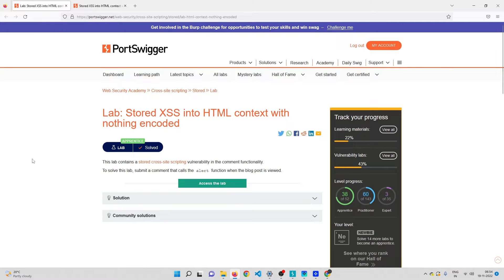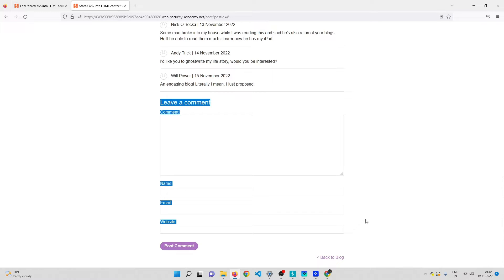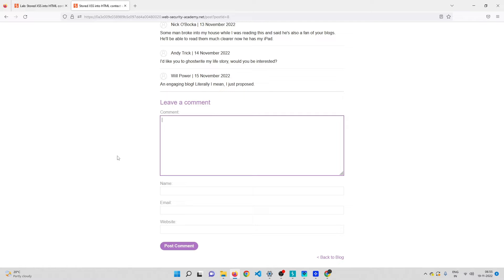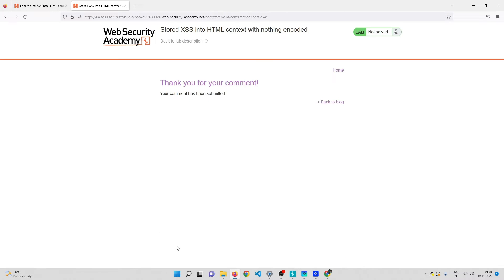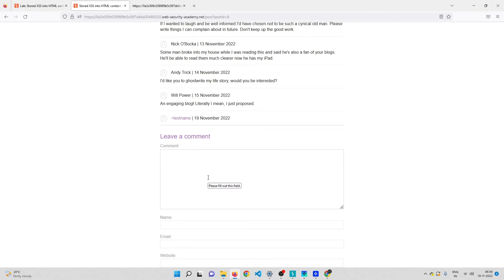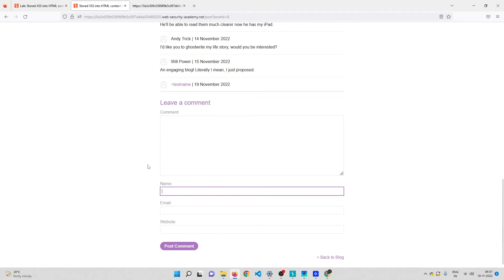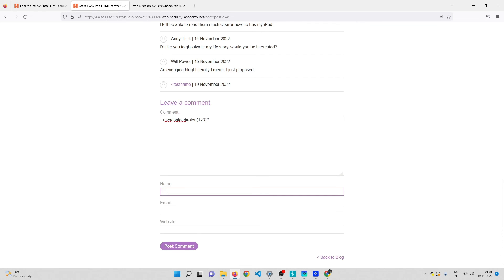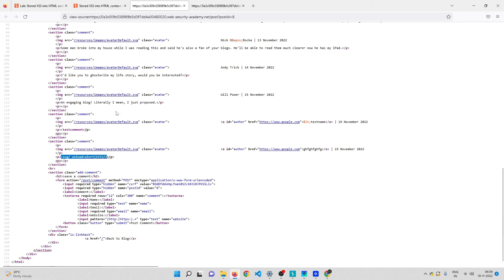PortSwigger Labs Walkthrough - Stored XSS into HTML context with nothing encoded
BRAND NEW

In this video, I will be showing how to solve "Stored XSS into HTML context with nothing encoded" lab on PortSwigger Academy.